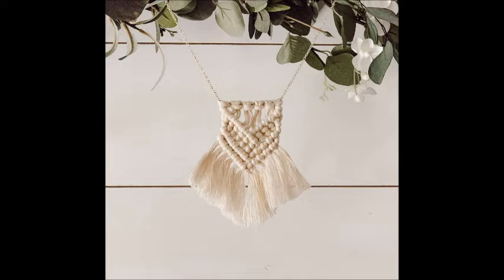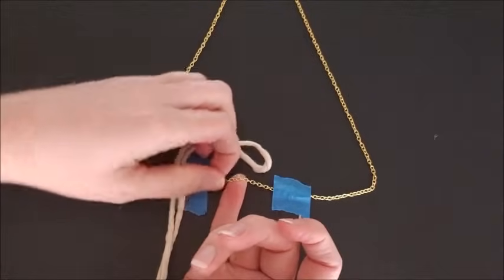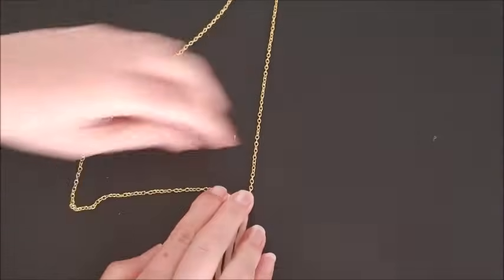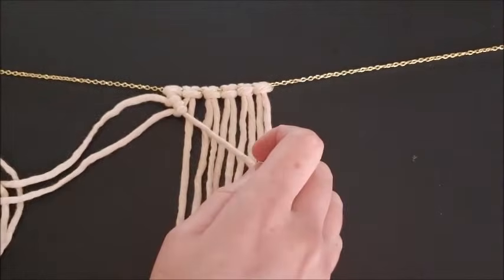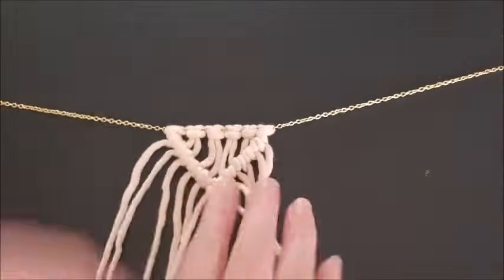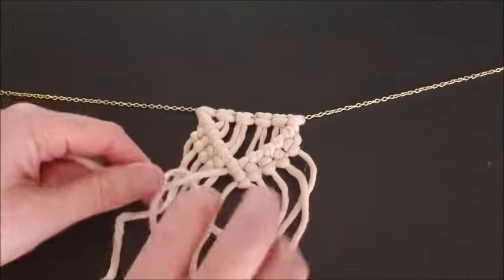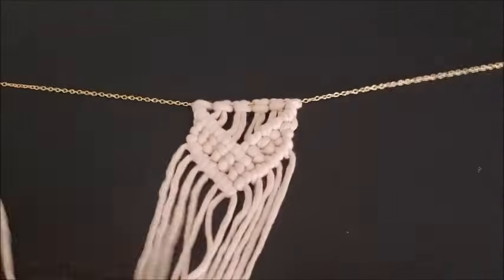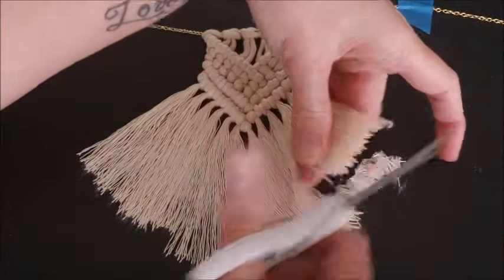DIY Macrame Necklace Tutorial! Easy Macrame Project For Beginners!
This macrame necklace is fun and doesn't take very much time to make. It is a great macrame project for beginners. It is a perfect DIY macrame gift.

I used a 3mm single twist cotton cord for this macrame necklace. I use 4,  40" strands and 2, 50" strand. Depending on the cord used the length needed may be less. Check out the link below if you would like to purchase the same cord used in this video.

►  AMAZON
3mm Single Twist Cotton Cord